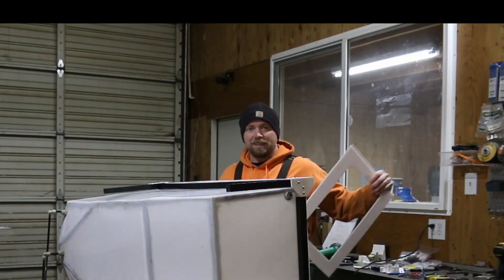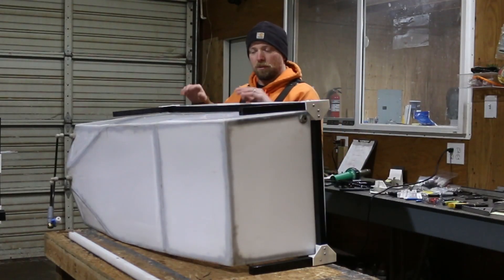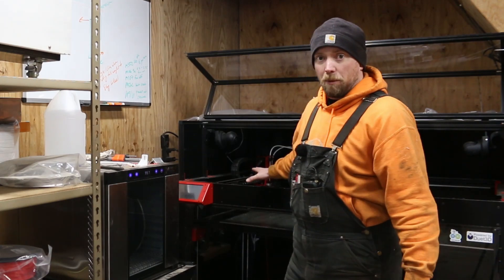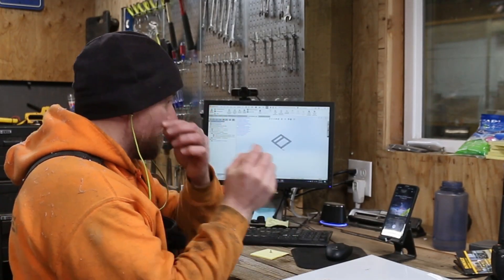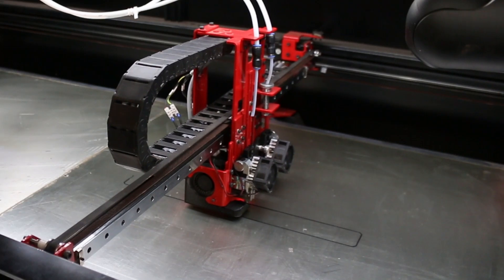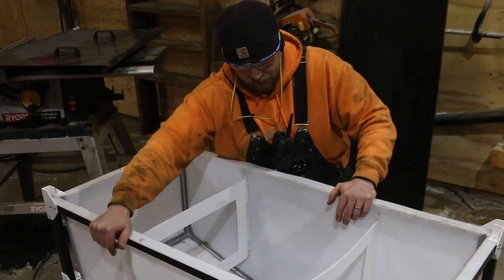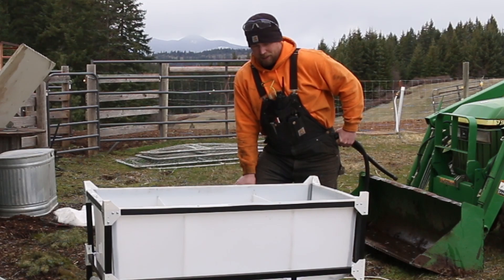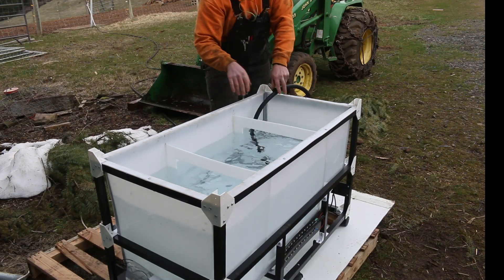THE END of all things! The FINAL COUNDOWN, part 2: Indoor AEROPONIC Grow Tower Tank Testing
Check out this video to Finally see the Finally of our Indoor Aeroponics Grow Tower Tank Build and Testing. Definitely a multitasking day here at The Real Martian. Tune in for a little CNC Routing, Plastic Molding, 3D Printing, and of course Solidworks to make it all happen.